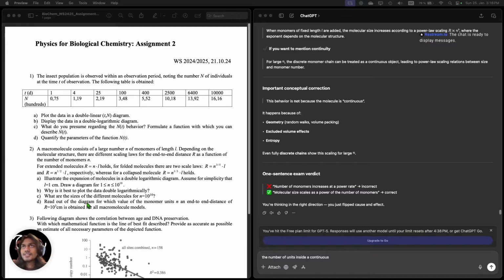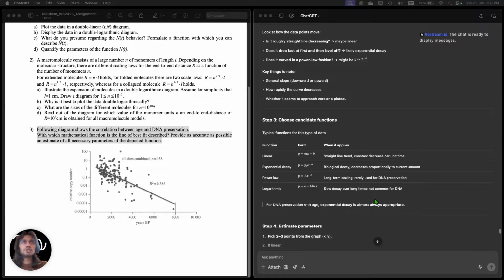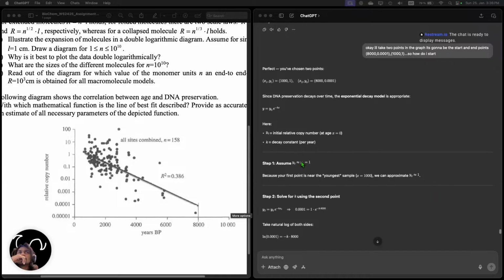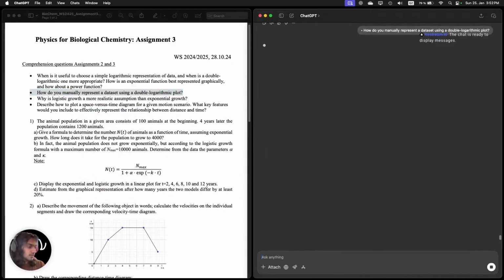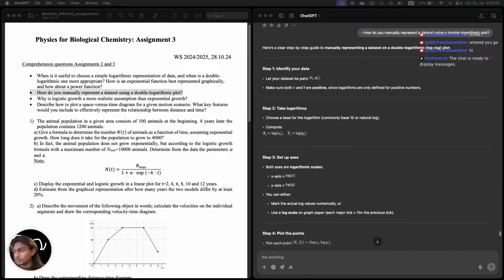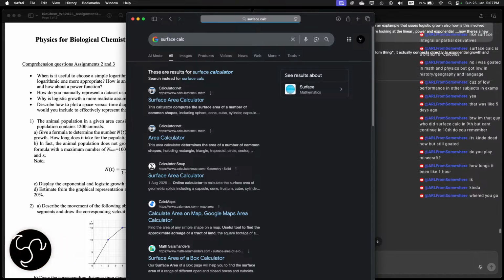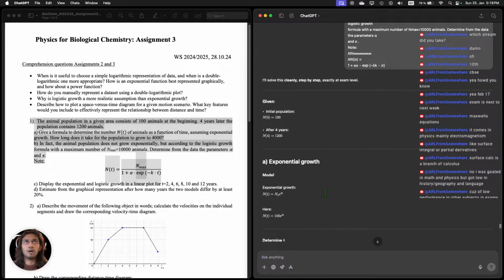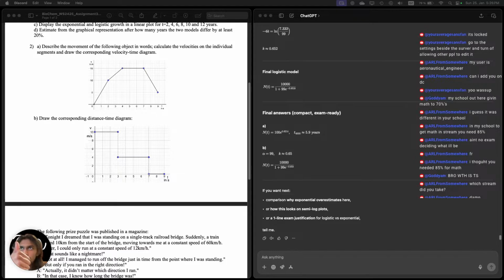[Day 248] Physics Assignment (1 Hour Session) | 1 Viewer = Undertale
Day 248 — continuing the Physics assignment with a focused 1-hour session. Reinforcing concepts and solving problems methodically to stay on track.

🎮 Today’s Lies of P Gameplay:
[Gameplay temporarily paused due to no source of income. Will resume once I secure a job to cover rent and bills.]